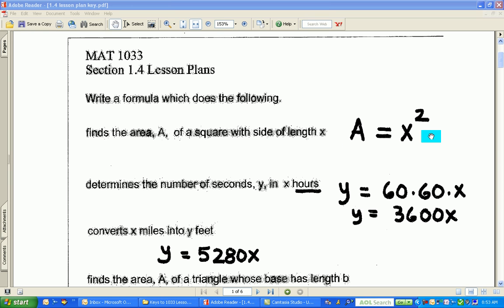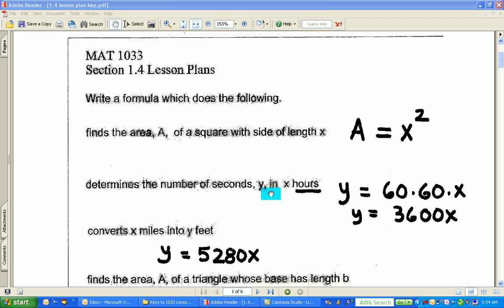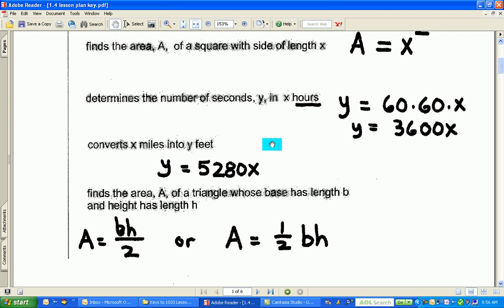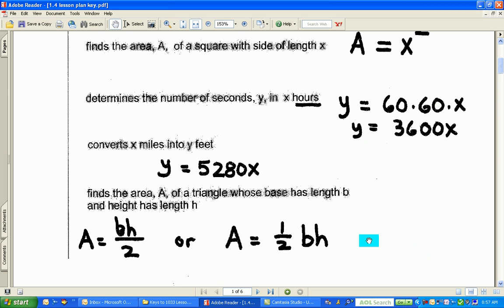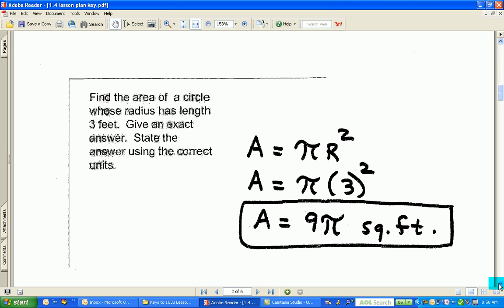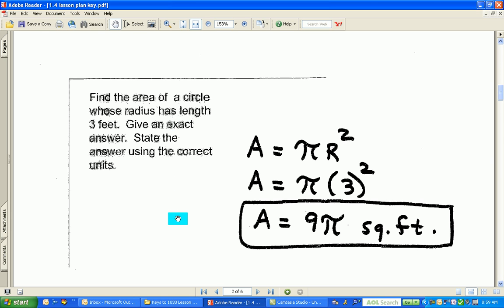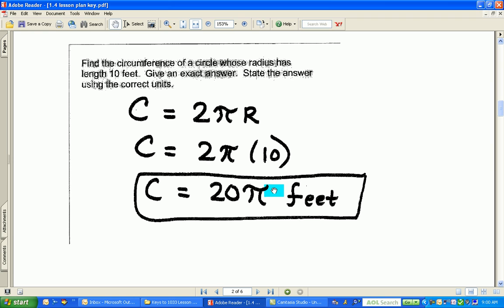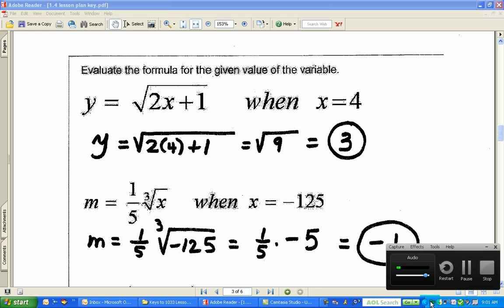Section 1 4 Part One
This is part one of a part three explanation of the section 1.4 lesson plans for MAT 1033.